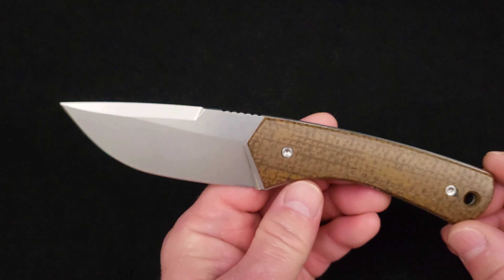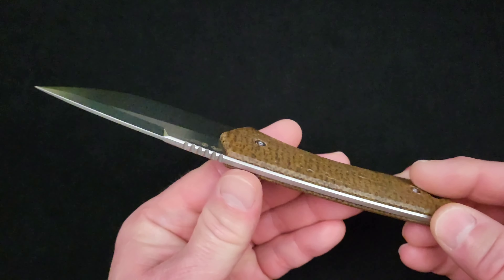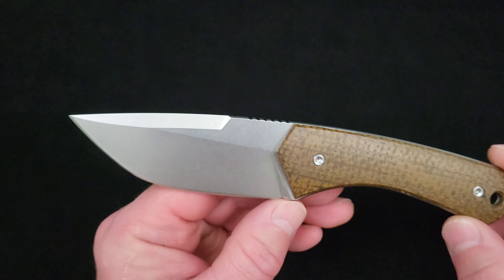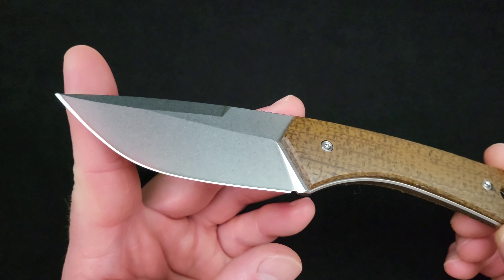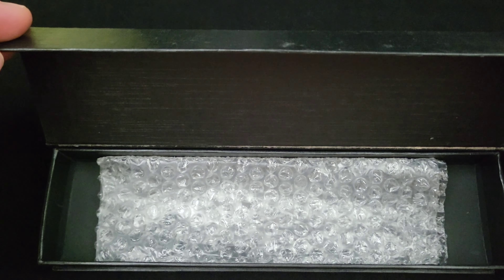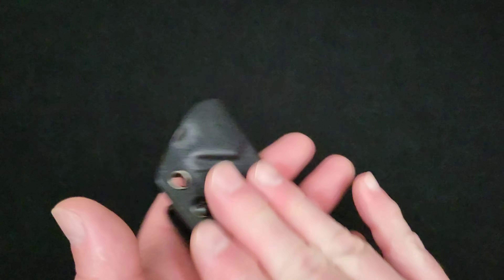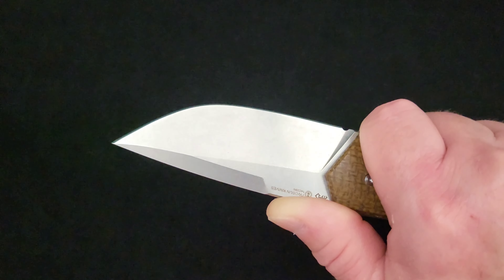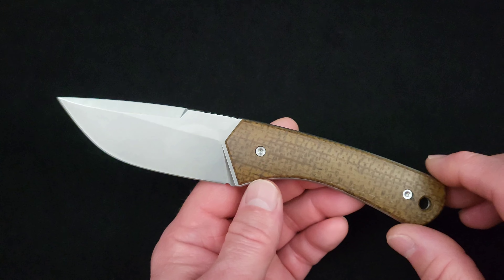Twosun Knives TS265 ....The Puffer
No surprise here. Another excellent offering from Twosun Knives. Today we are taking a look at the Mazwan Mokhtar designed TS265 "The Puffer."
What a sweet little fixed blade.